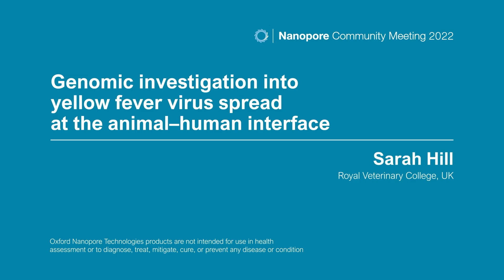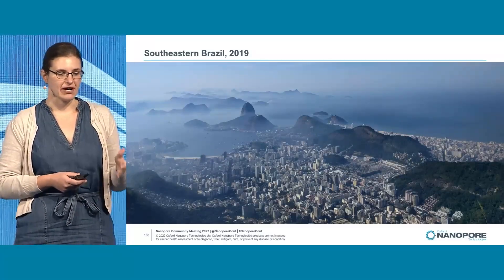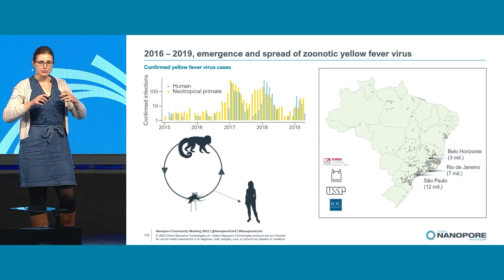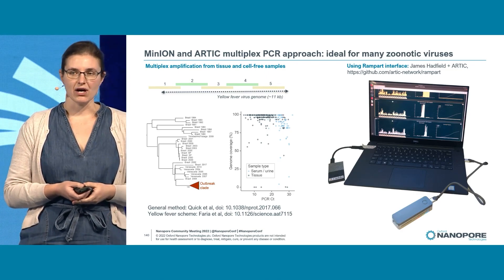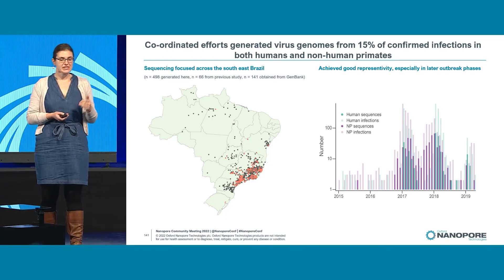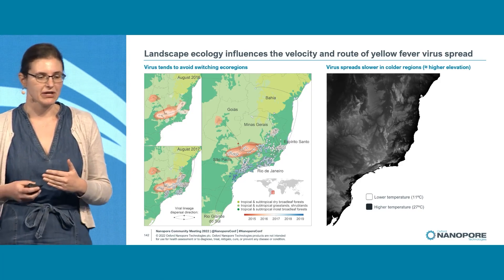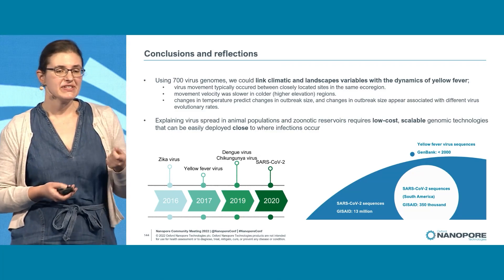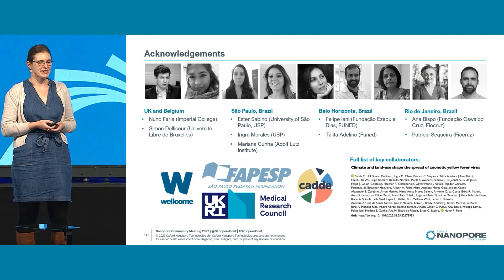Sarah Hill: Genomic investigation into yellow fever virus spread at the animal–human interface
Zoonotic viruses that originate in wildlife harm global human health and economic prosperity. Zoonotic disease emergence is highest in biodiverse, tropical forests undergoing intensive land- use change. Phylodynamic analyses of virus genomes can powerfully test epidemiological hypotheses but are rarely applied to viruses of animals inhabiting these habitats, because virus genomes are typically unavailable. In 2016–2021, the densely populated Atlantic Forest and Cerrado region in Brazil experienced an explosive human outbreak of sylvatic yellow fever, caused by repeated virus spillover from wild neotropical primates. Using a portable nanopore sequencing approach, we generated 498 yellow fever virus genomes, resulting in an exceptionally well-sampled dataset of zoonotic virus genomes sampled from wild mammals. We used yellow fever virus genome sequences and epidemiological data from neotropical primates, humans, and mosquito vectors to identify the environmental, demographic, and climatic factors that influence virus spread.